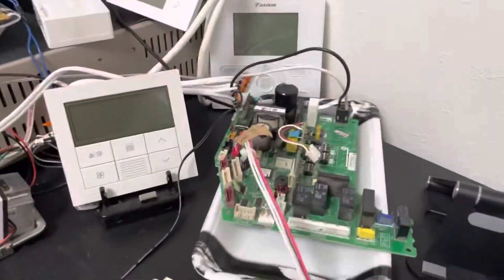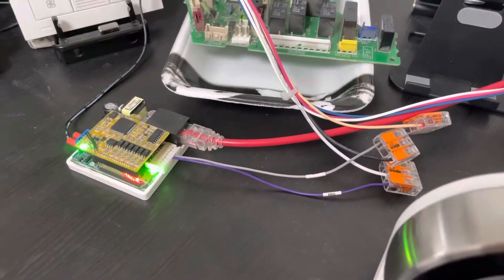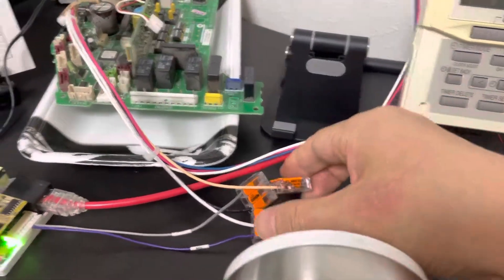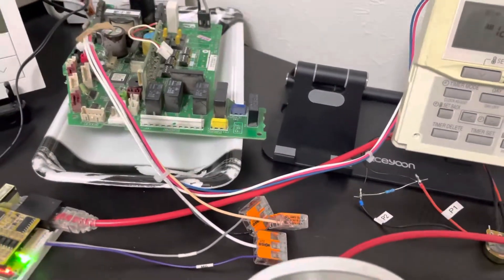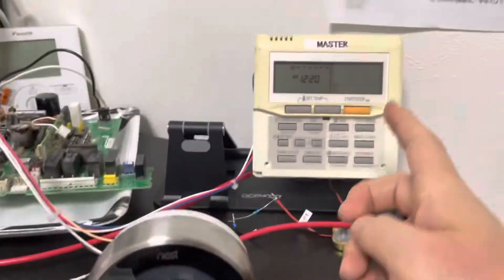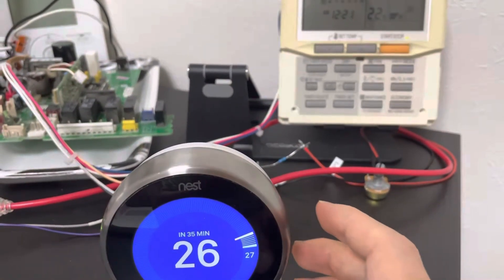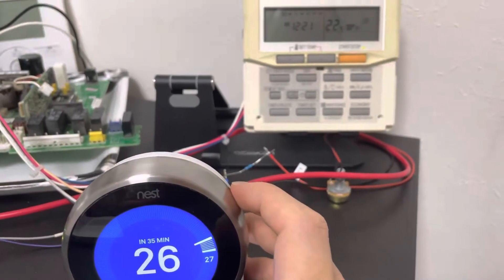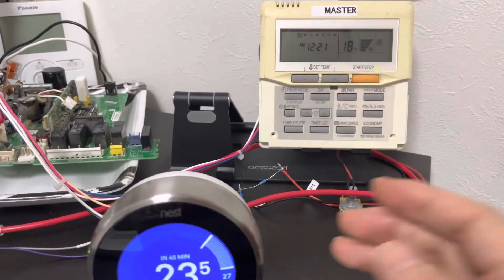New solution for O General or Fujistsu to connect with Nest thermostat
More easy connect solution. Do not need the CN13 anymore.